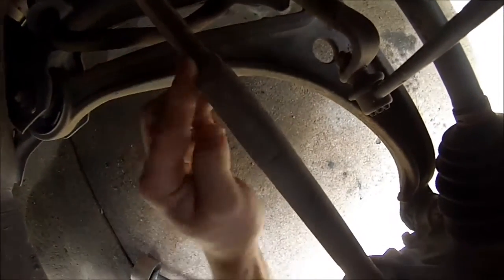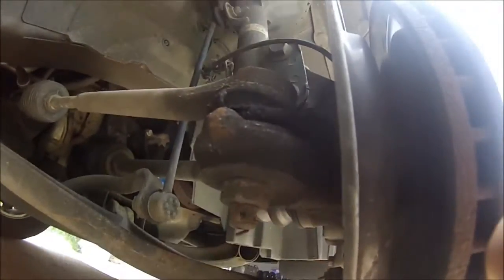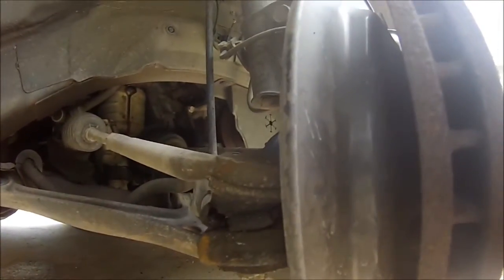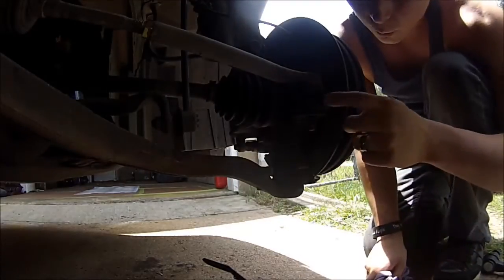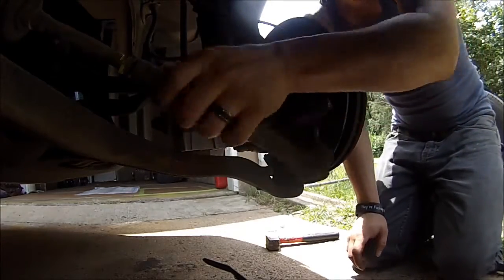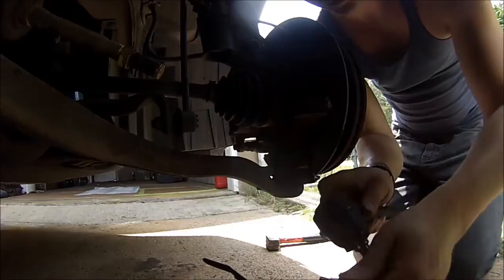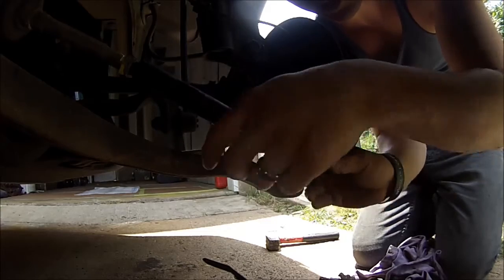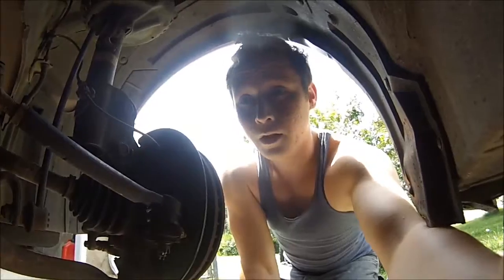How to replace tie rod ends (2005 odyssey)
How to replace tie ends on a 2005 honda odyssey